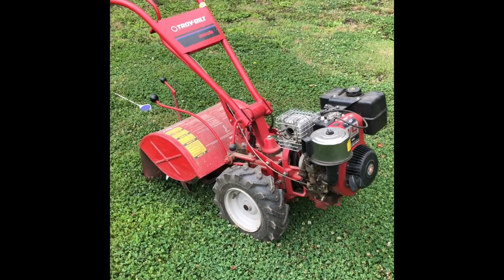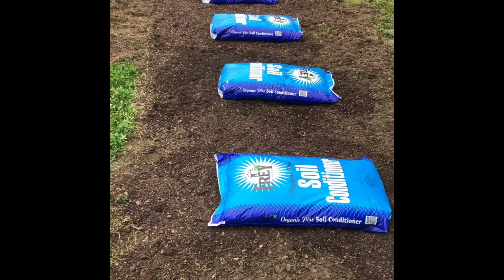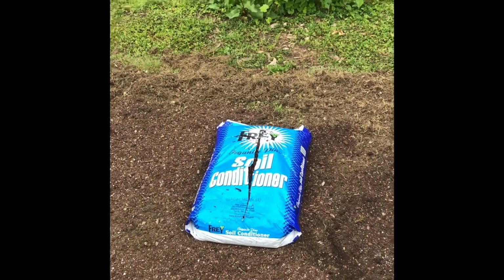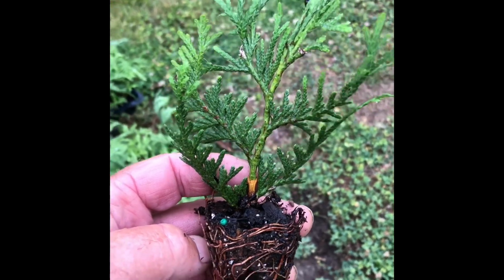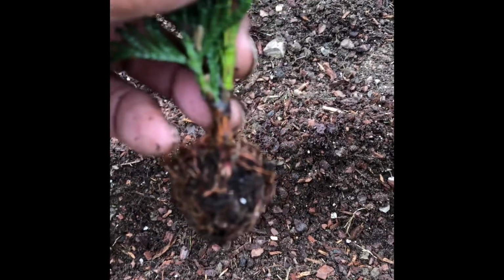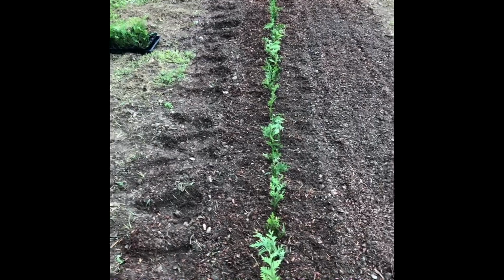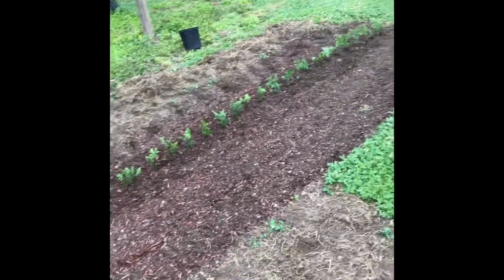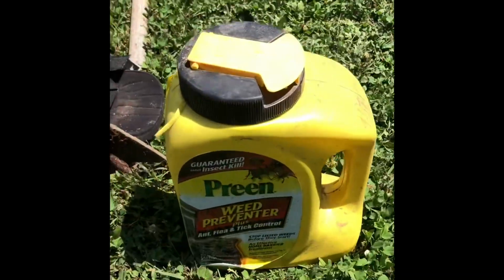Planting a bed of rooted Green Giant Abrovitae cuttings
Tag along as I prepare a bed and Plant, 240 Green Giant Abra vitae liners.

Preen Weed Blocker

Weed blocker

Weed blocker stakes

vegatable seeds

flower seeds

garden tools

gardening books